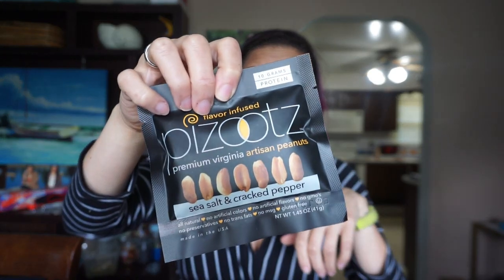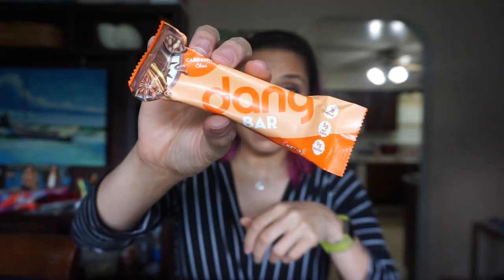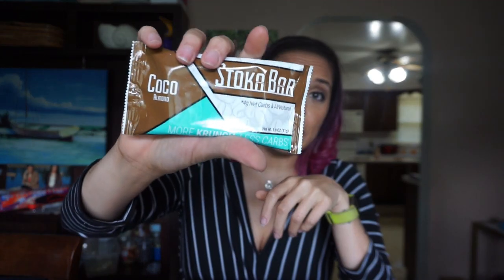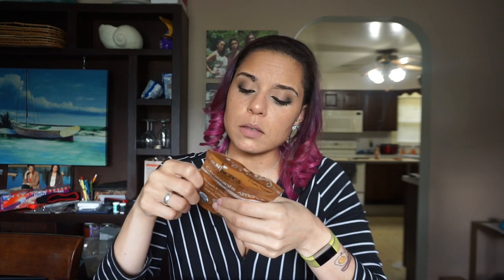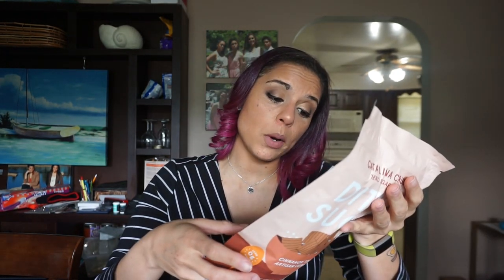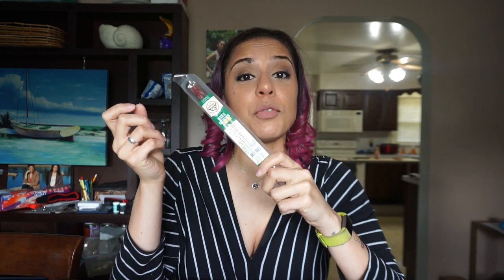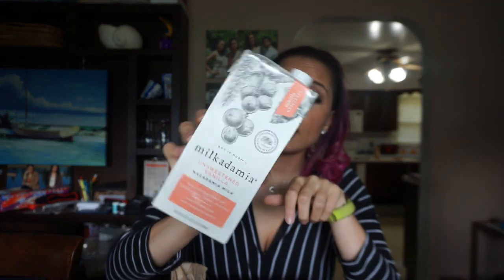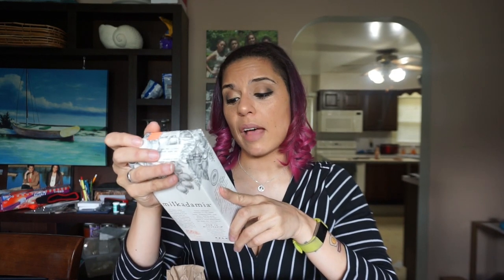2019-05 Keto Krate Unboxing!!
CEREAL!!!